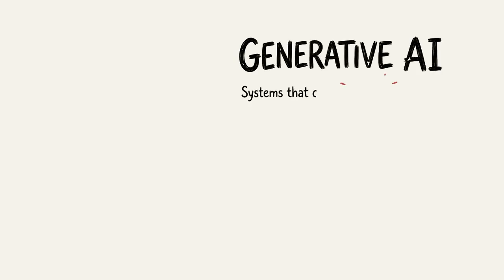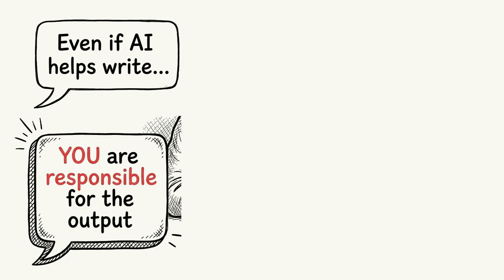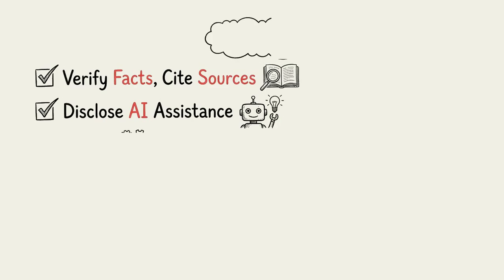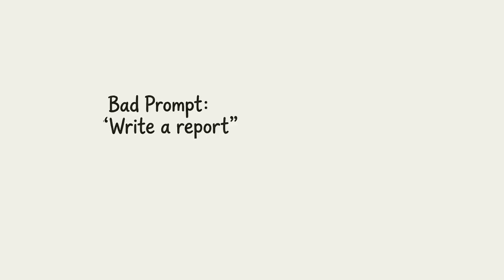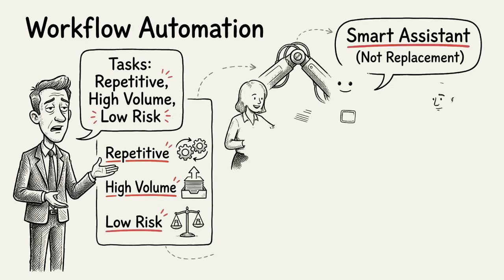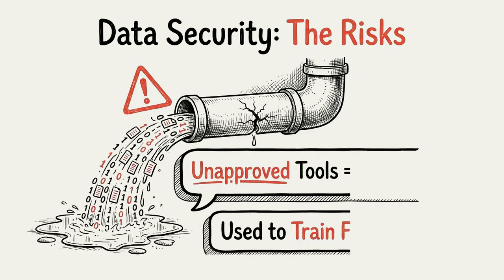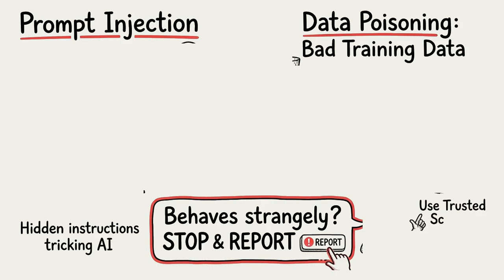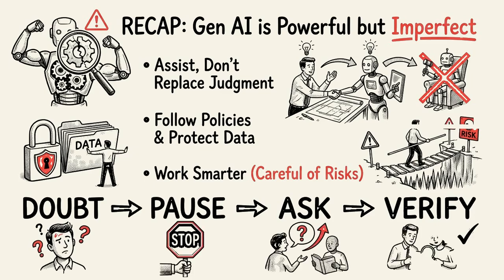Corporate Training on Digital Literacy and AI created by Golpo AI with a single prompt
Prompt: Create a corporate training video for digital literacy and AI - use these core concepts
Intro to generative AI
Safe AI usage policies
Prompt engineering basics
AI in workflow automation
Data security with AI tools
Style: Golpo 2.0 Editorial RSA
Duration: Editorial